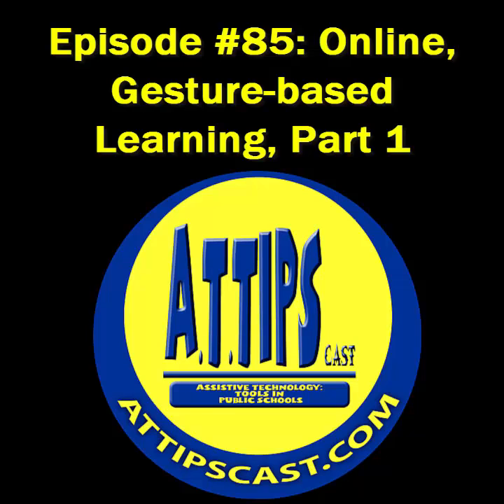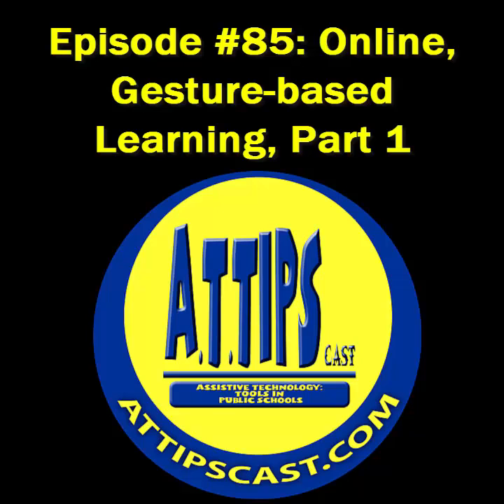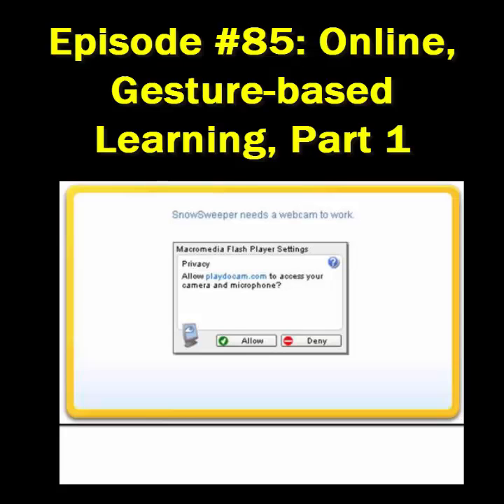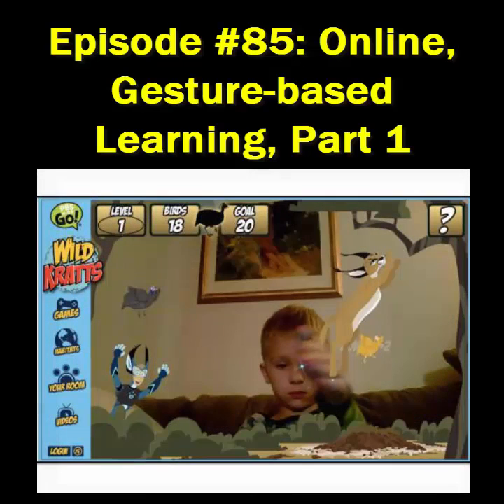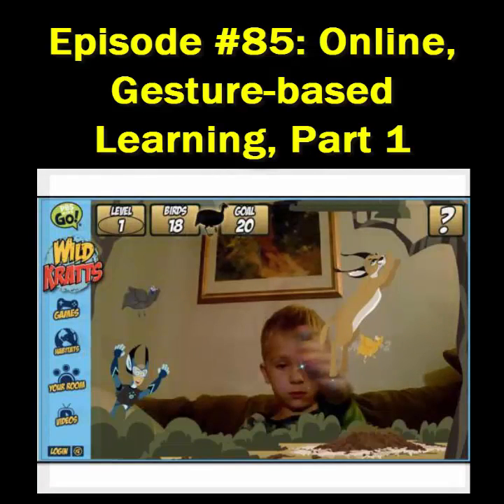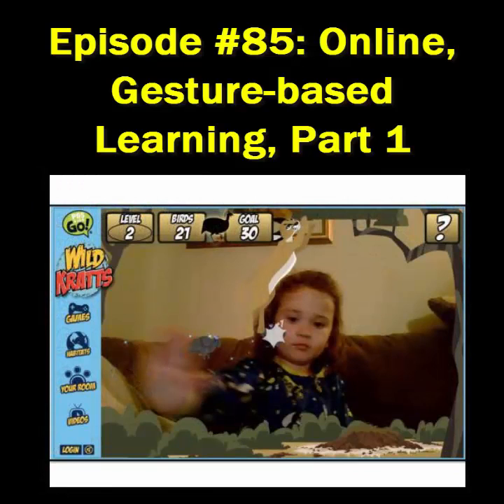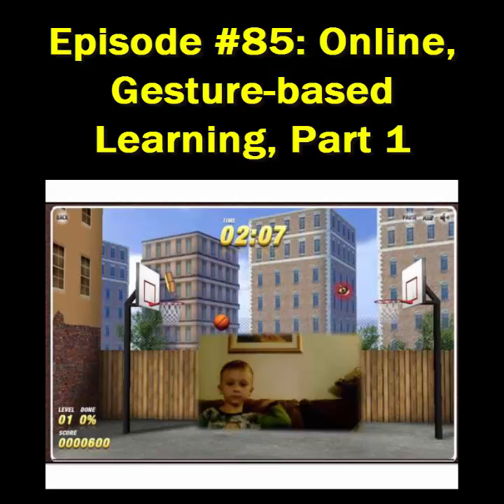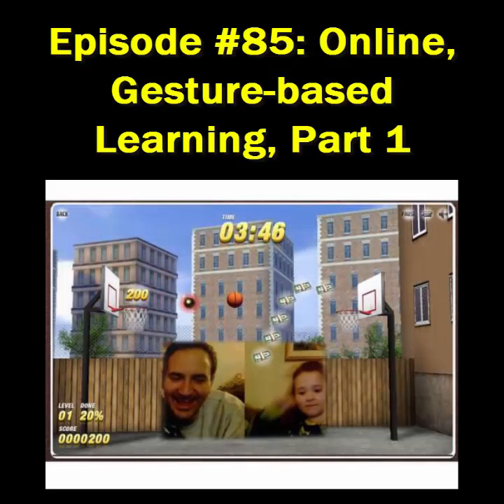A.T.TIPSCAST Episode #85: Online, Gesture-based Learning, Part 1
Episode #85 features the first of two episodes describing the use of websites featuring activities which utilize webcams to engage students through interactive, gesture-based activities.

A.T.TIPS In This Episode-

A.T.TIP #230 – Wild Kratts‘ Caracal Leap

Also Mentioned In This Episode-